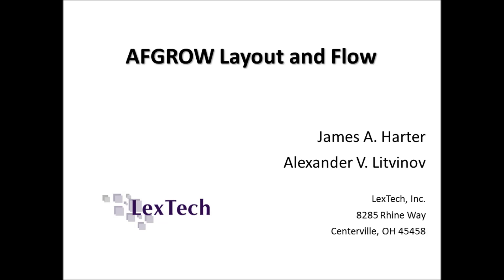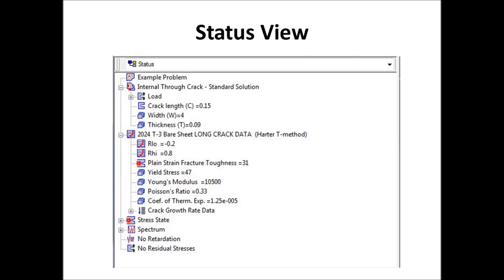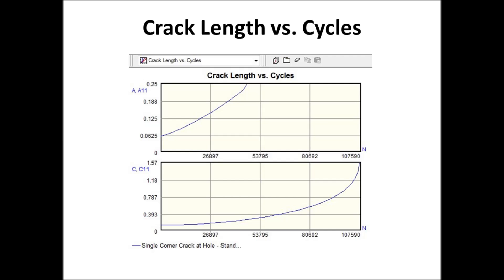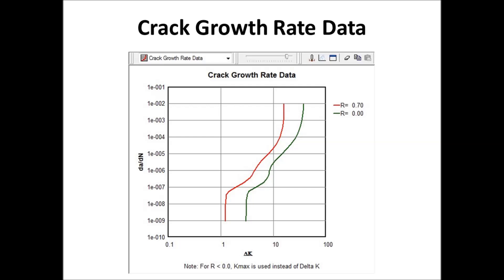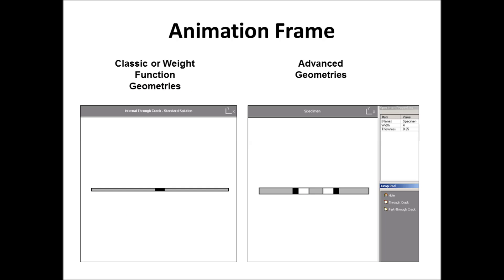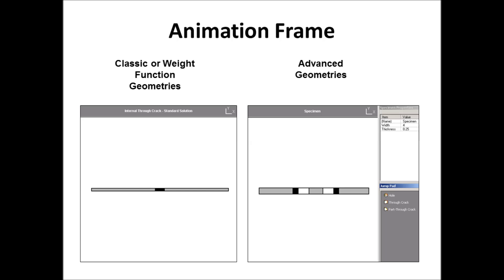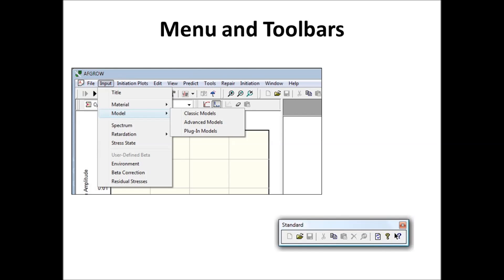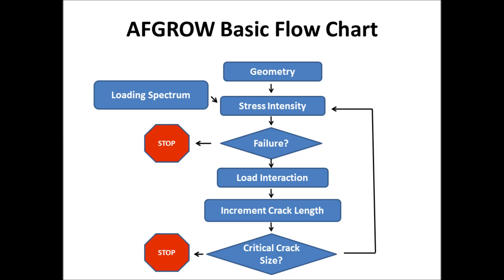AFGROW version 5.1 layout and flow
AFGROW version 5.1 layout and flow. This is part of the AFGROW Basic Training Class that was held on 3-5 Sep 2013.